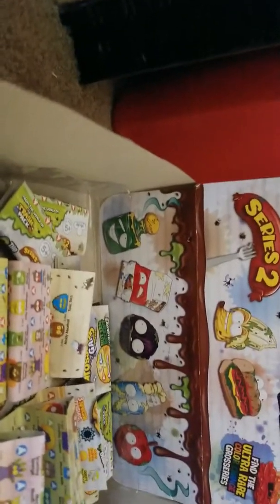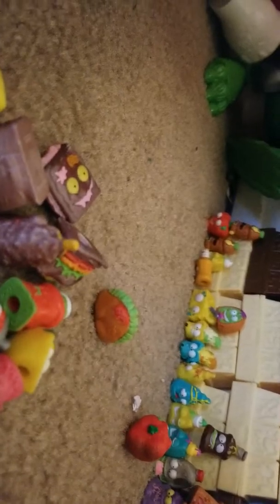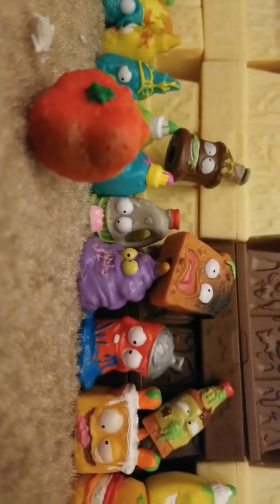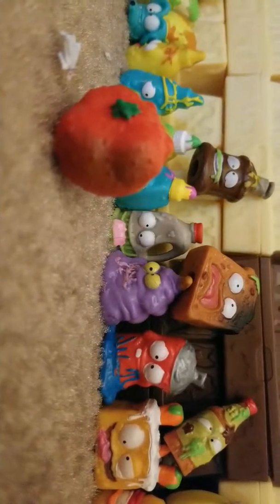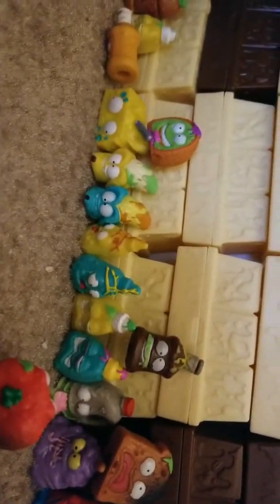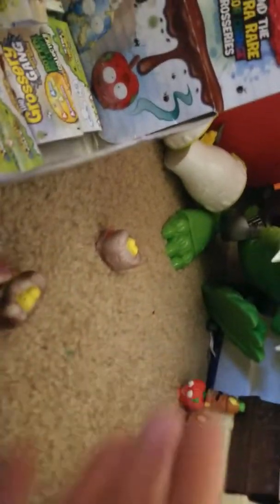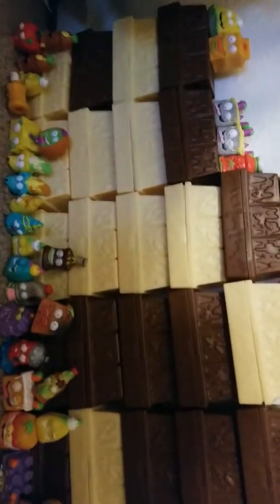The grossery gang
I am unlock seen the grocery game and I got a bunch of my favorites from series 2 trying to   Get ultra rare  And limited edition